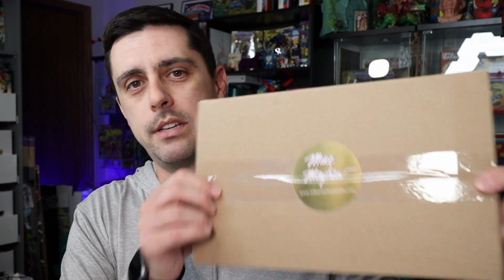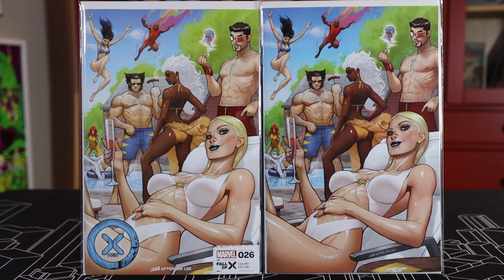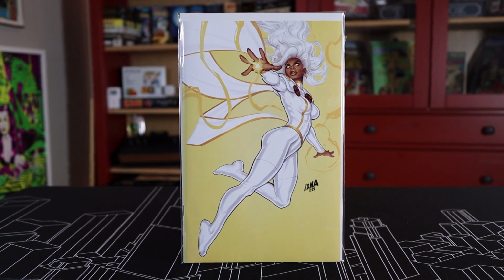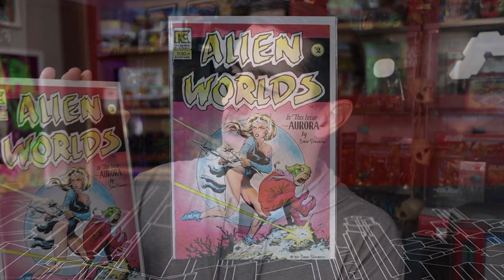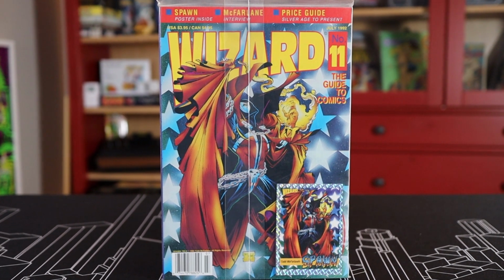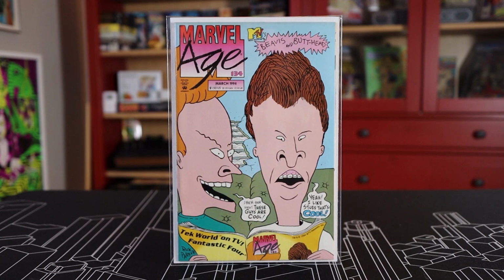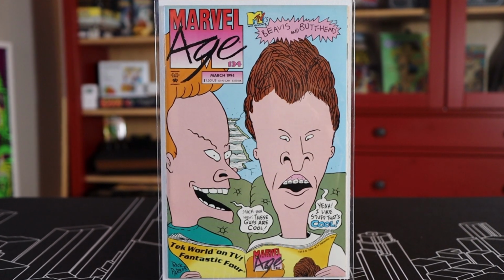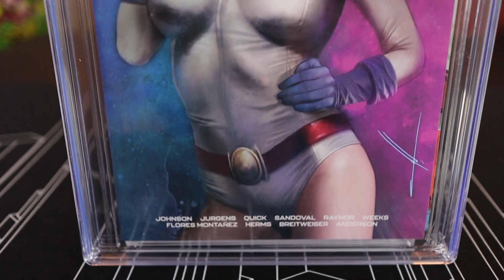Unboxing Excitement: Opening Comic Book Packages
These six boxes of comic book purchases had piled up for a few months, and I finally had a chance to crack open this comic book haul to see what I had ordered. I've got everything in here - Signed books, variant covers, and even a slab!

INFO
Thanks for checking out my video and channel! I'm just a casual collector of comics, toys, and other memorabilia - mostly from the 80's and 90's. I've been working on building up my collection for the last few years, and figured I'd share my experiences with everyone. Hope you stick around!

Gear I use to create my videos:

VIDEO GEAR
Main Camera - Canon EOS M50 Mirrorless
Camera - Canon EOS M50 (Newer Version - M50 MK ii
Lens 1 - Canon EF-M 22mm f/2 STM
Lens 2 - Canon EF 50mm f/1.8 STM
Lens Adapter - Canon EOS M
Lens Hood 1 - Canon EW-53
Lens Hood 2 - Canon ES-68
Camera Strap - Peak Design Slide Lite
Camera Screen Protectors - Afunta Screen Protectors
Camera Dummy Battery Power Adapter - PhotoHighQuality
Camera Batteries and Charger - BM Premium 2-Pack

Secondary Camera:
DJI OSMO Action
Camera - DJI OSMO Action 3 (latest version)
Camera Batteries and Charger - Neewer Battery 3-Pack
Camera Frame - PGYTECH Camera Cage
USB-C to 3.5mm Audio Adapter - JJC USB-C 3.5mm

AUDIO GEAR
Camera Microphone - Rode Video Micro
Wireless Microphone - Hollyland Lark M1
Studio Microphone - Elgato Wave3

LIGHTING GEAR
Key Lights - Neewer 2-Pack 480 LED Light Kit
Fill & Back Lights - Elgato Key Light Air
Color Accent Light - ULANZI VL49

MISC. ACCESSORIES
Video Tripod -
Mini Tripod - Manfroto Pixi Mini